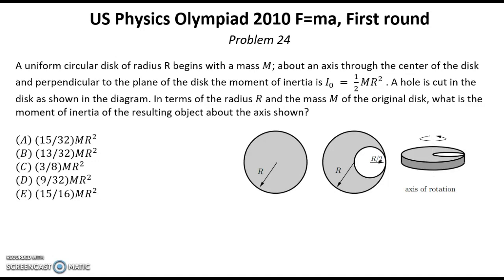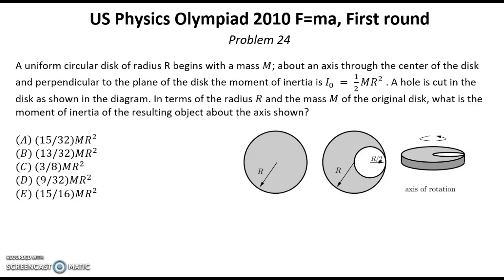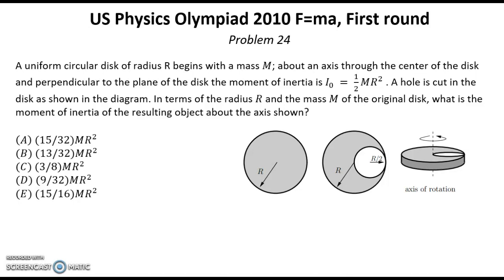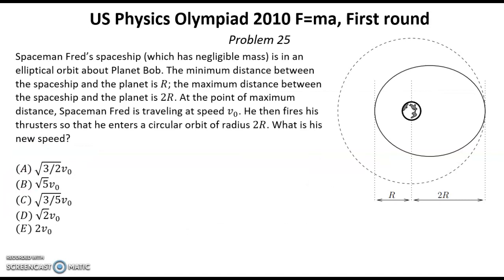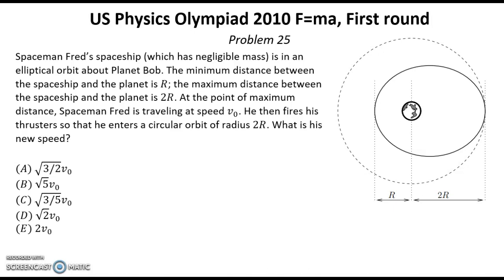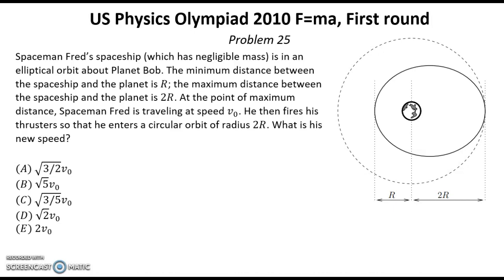US F=ma Physics Olympiad 2010. First Round. Problems 24-25 of 25. Mechanics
In this video I presented problems for 24-25  of 25  from 2010 year Olympiad F=ma

0:00 Problem 24
0:51 Problem 25